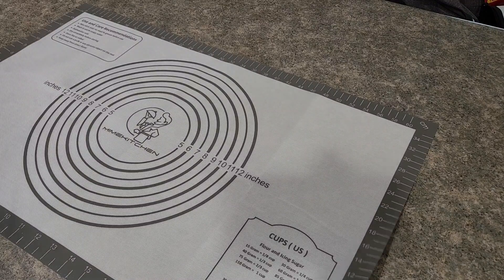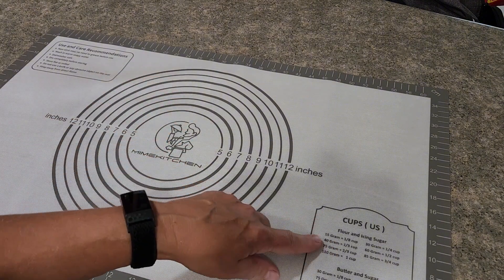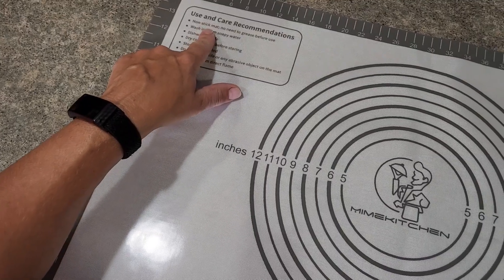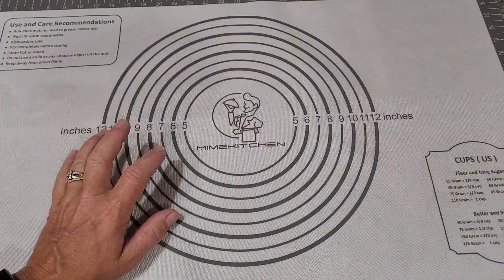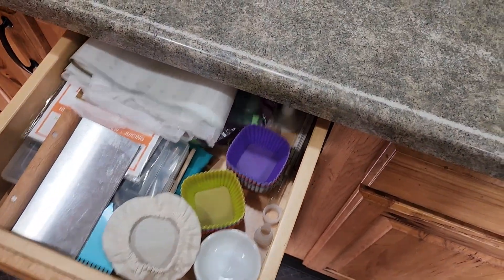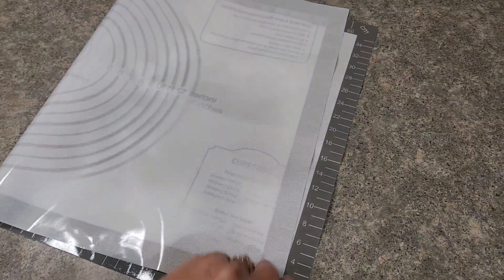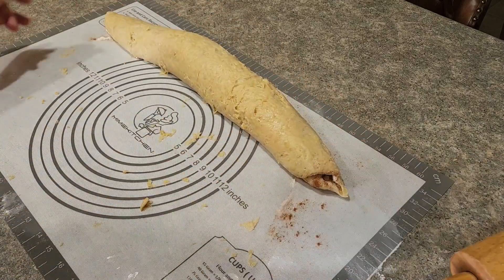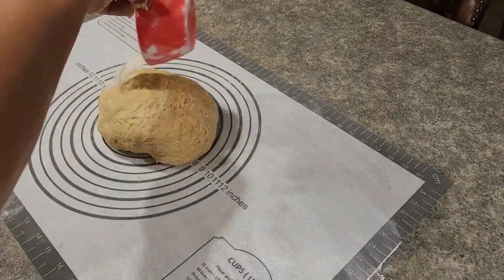Silicone Baking Mat, Extra Large Non Stick Pastry Mat Sheet for Dough Pie Crust | Honest Review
I love these mats.
This one is the one in the video and is a nice size

If you are looking for a BIGGER one here is the other one I have